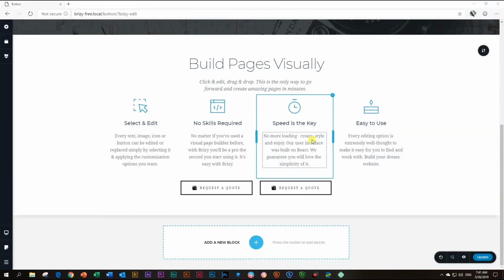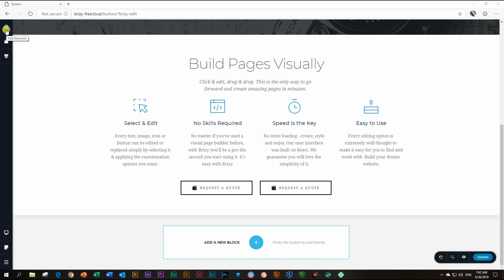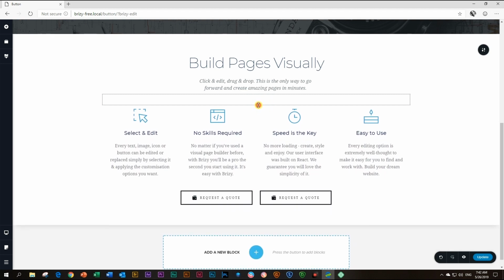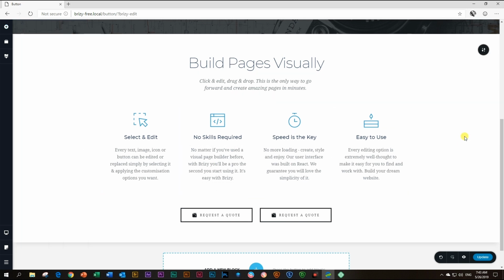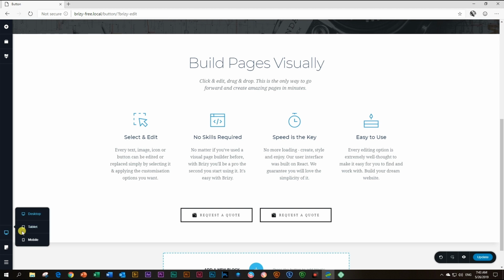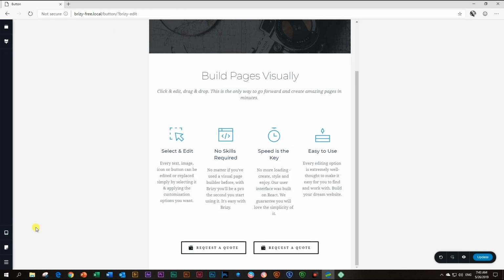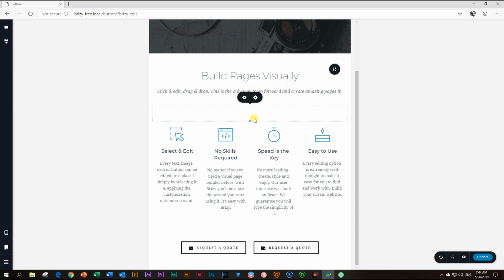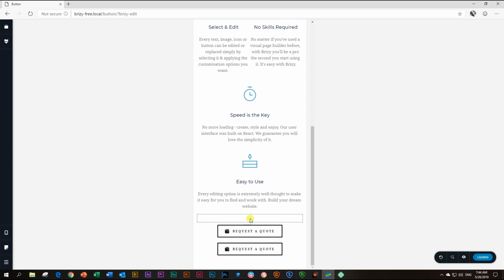How the Spacer Element can Transform your webpage Layout!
👋 The Spacer Element is a crucial building block in webpage layout. This incredible flexible element will help you space your various elements the way you want them.

(unlimited access is included with every Brizy PRO purchase.)